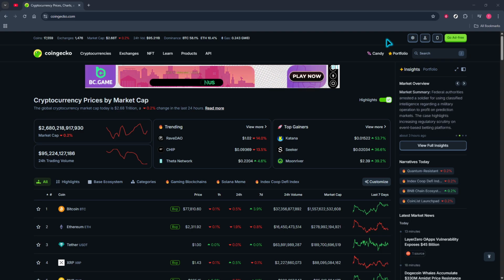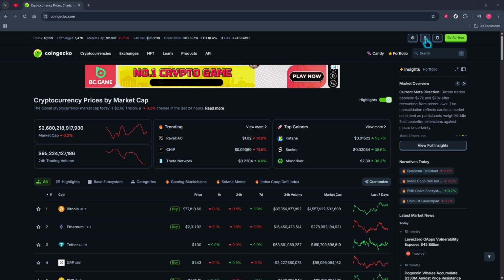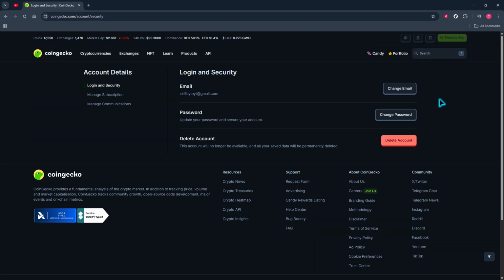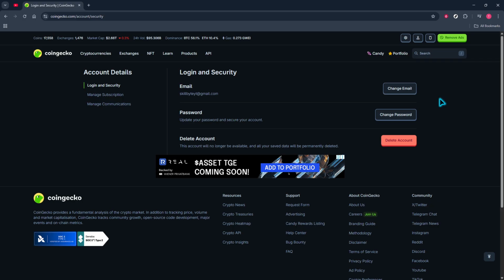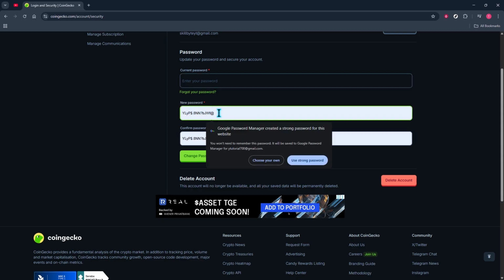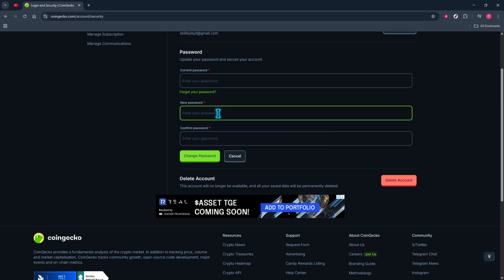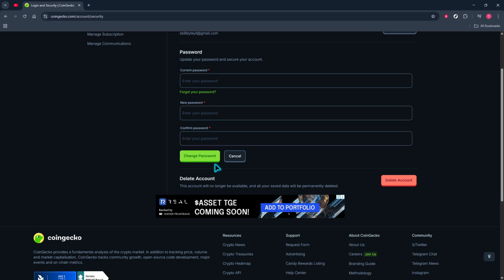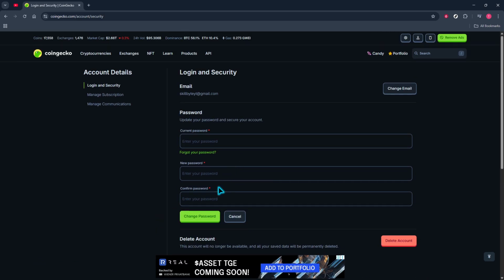How To Change CoinGecko Account Password [2026 guide]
How To Change CoinGecko Account Password